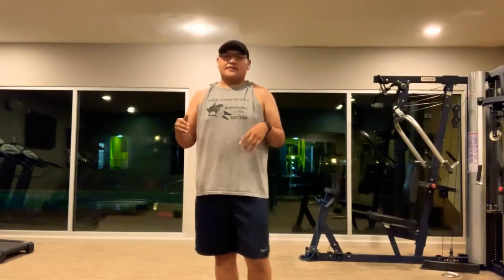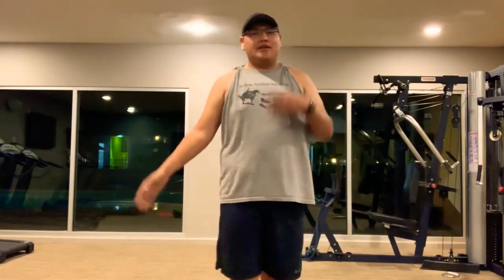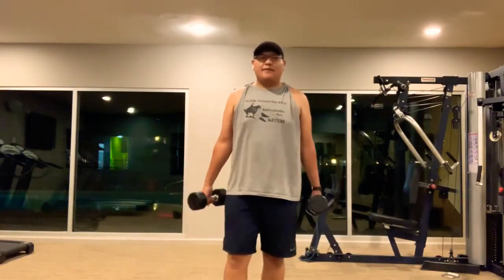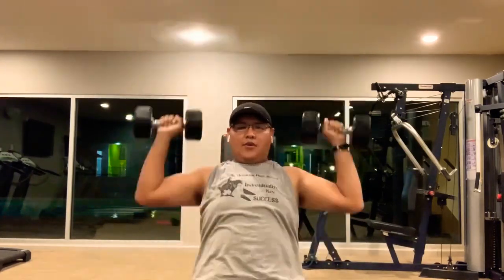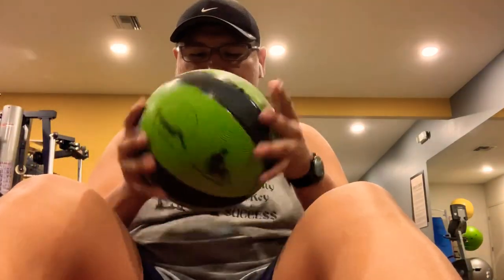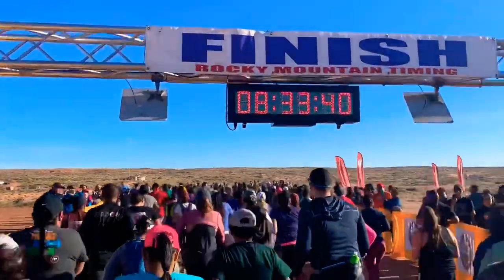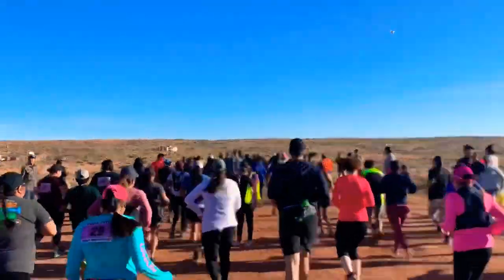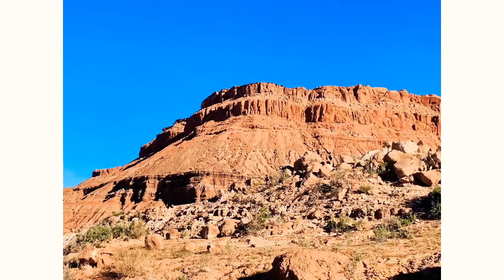Workout/Tuba City Half Marathon Vlog #2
Hey guys thanks so much for following me.